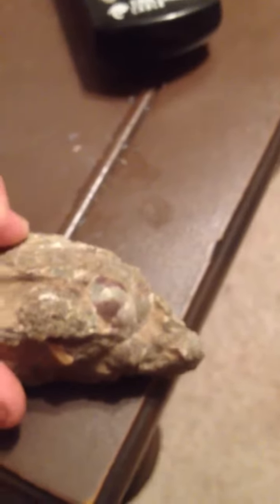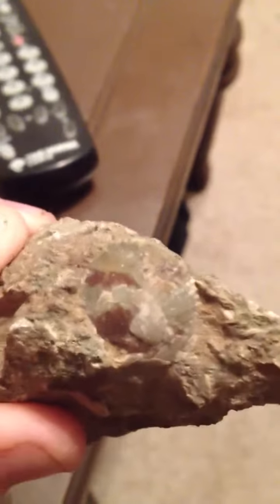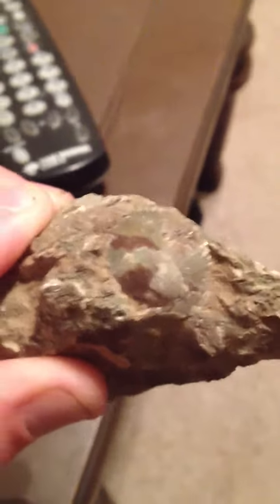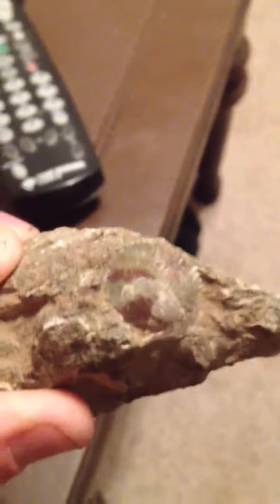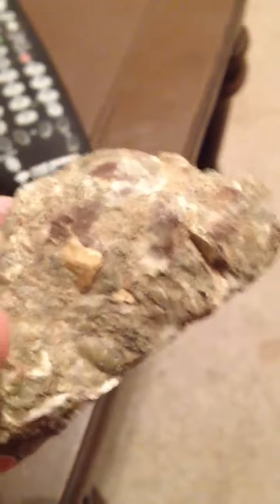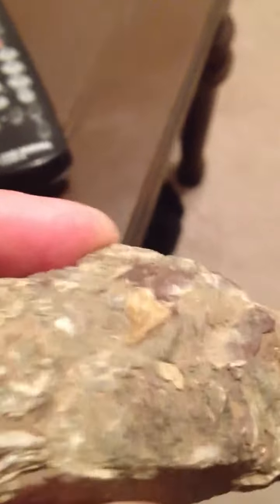Fossil of common clam shell in the piney woods, Texas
Cool clam fossils found in Texas far above sea level